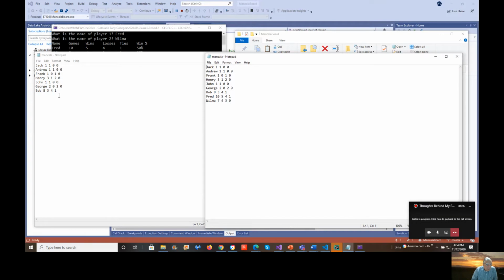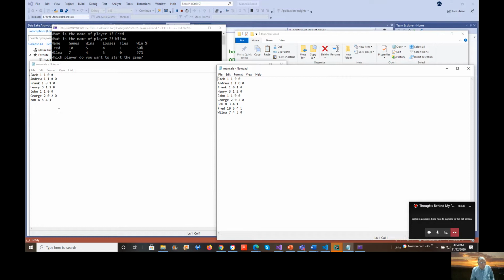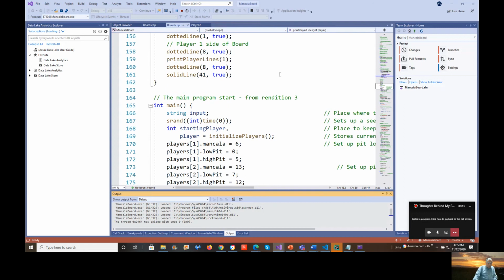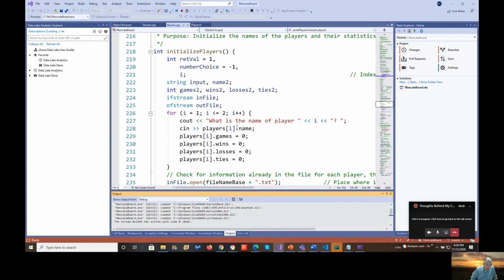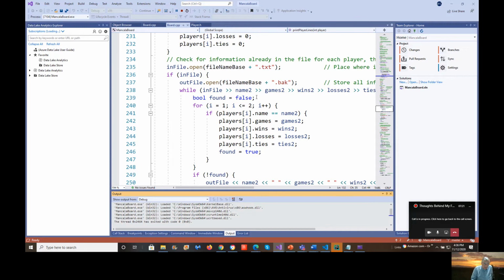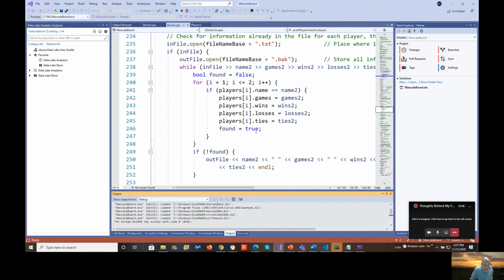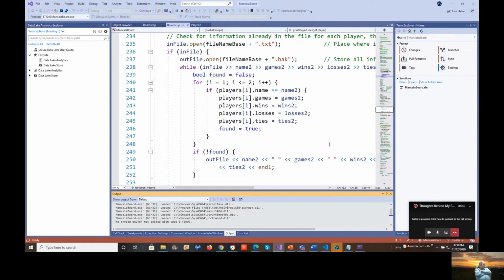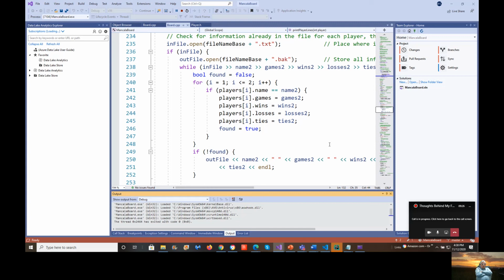Thoughts Behind My File I O Design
Put a little background behind by File I/O for the Mancala game.